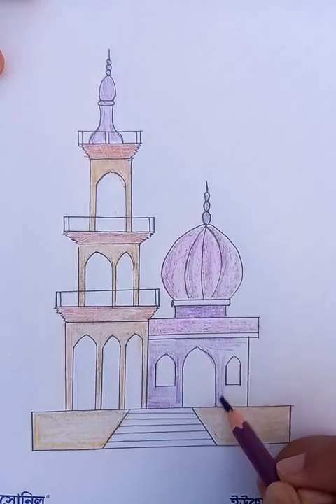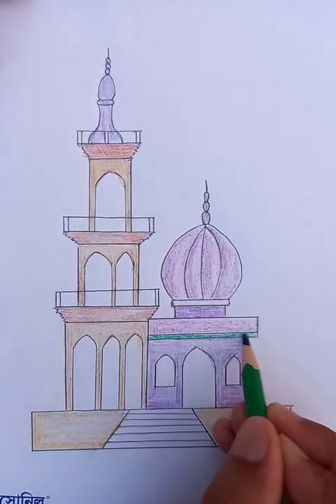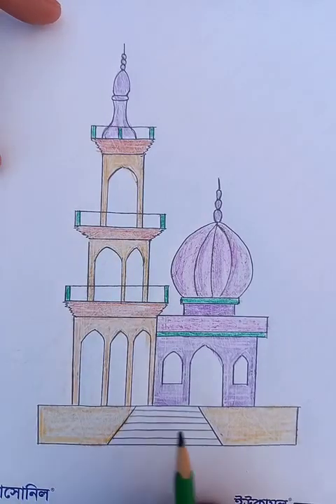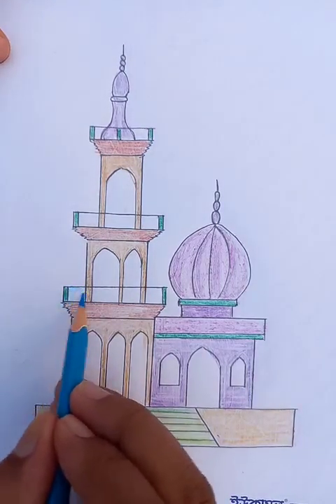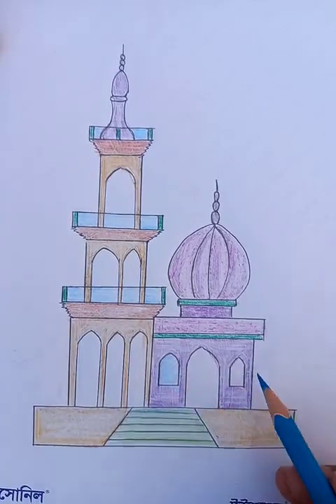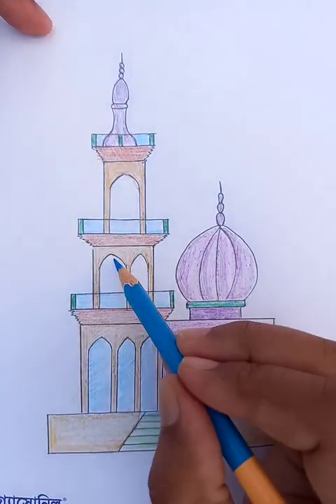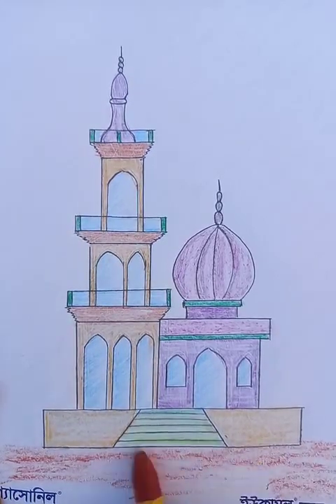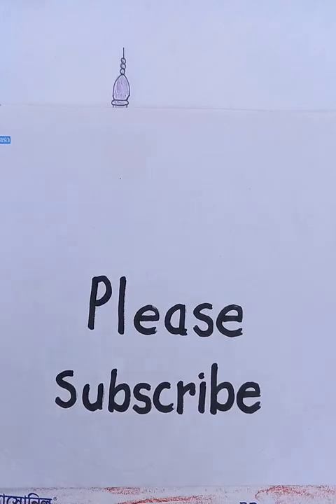how to draw a beautiful mosque | original voice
how to draw a beautiful mosque | original audio tutorials @bluehanddrawing

Cheers.

House Scenery Drawing For Beginners || How to Draw Scenery Step by Step

Easy beautiful house drawing...Pencil drawing

How to Draw a House in 1-Point Perspective Step By Step

How to draw a house Drawing easy step by step by || house easy step by step drawing for beginners

simple techniques for drawing beautiful house in a short time

House Drawing | Ghar Drawing | My Home Art

Easy House Drawing Tutorial | Drawing For Kids

House Drawing / How to Draw a Simple House Step By Step Very Easy / House Scenery Drawing

How to Draw a House | Very Easy - Drawing House For Beginners

Easy House & Tree Drawing | How to draw House and Tree